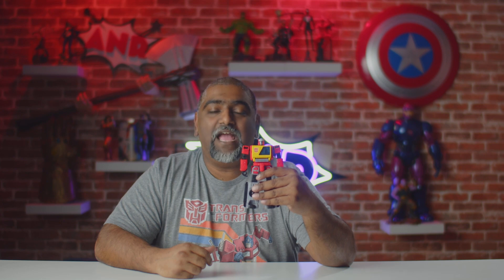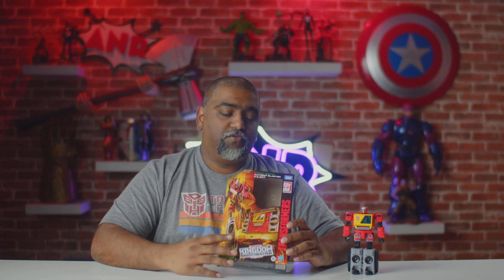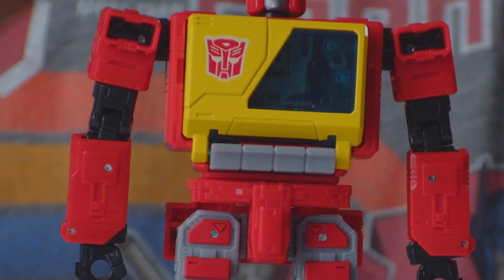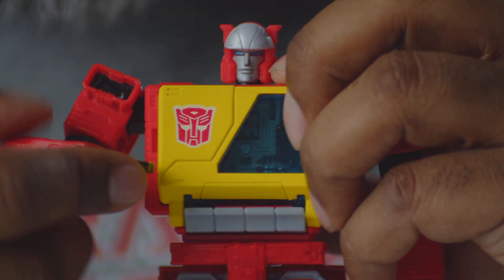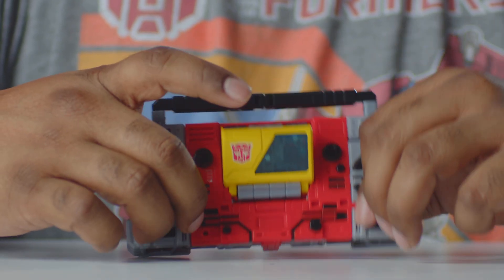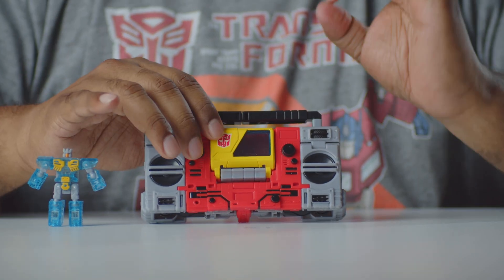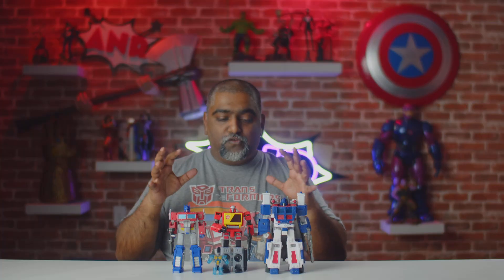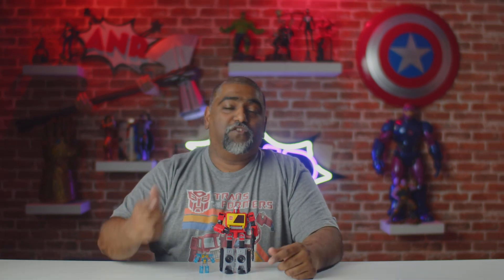Transformers War for Cybertron Trilogy: Blaster and Eject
Welcome back to another ANR review!
This time we have a long overdue transformers video featuring the Autobot known as Blaster and his companion Eject from the "Transformers Kingdom War of Cybertron Trilogy."

Join Elvin as he cracks open this figure to take a look at some of the features included and to see if it's worth your money!
ANR team  ROLL OUT!